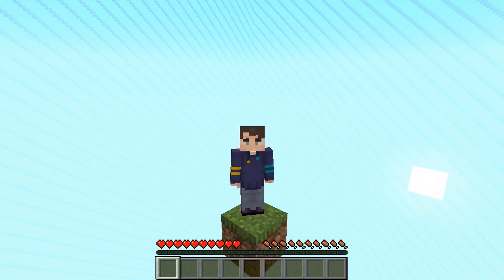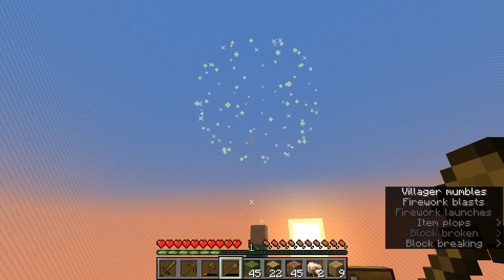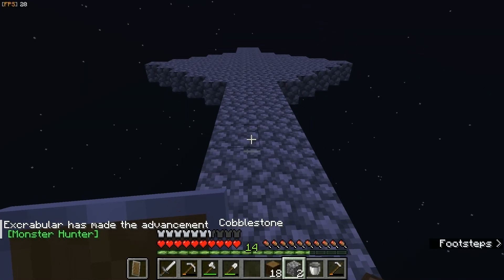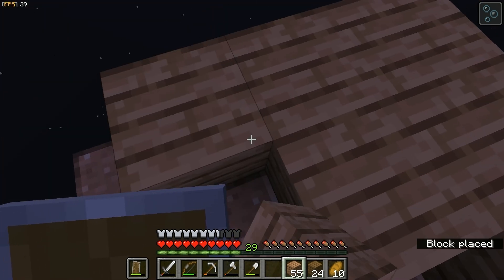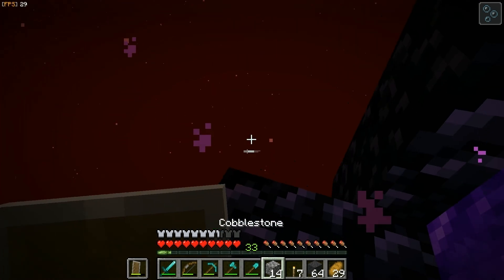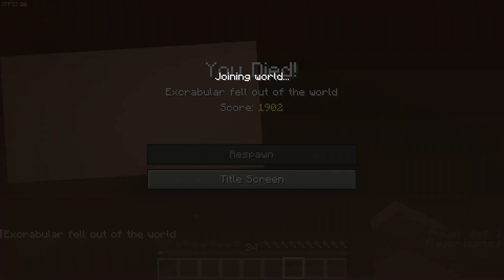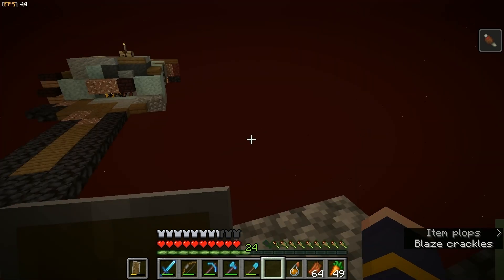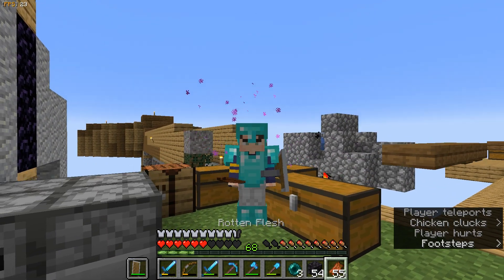Surviving 100 Days on ONE BLOCK in Minecraft!